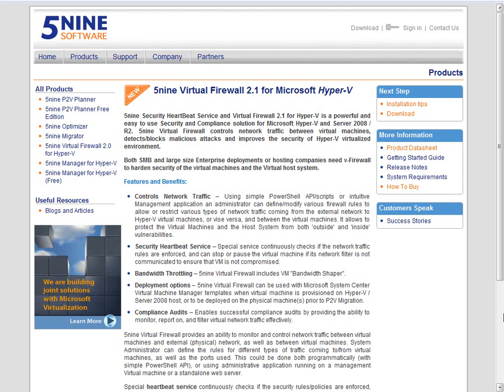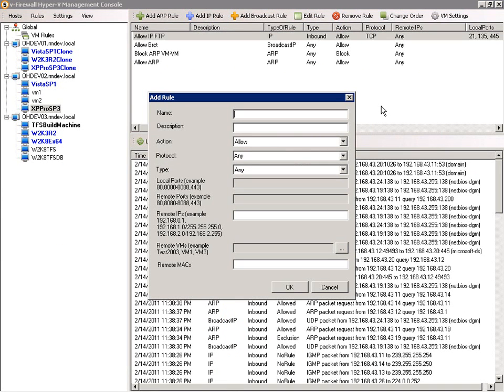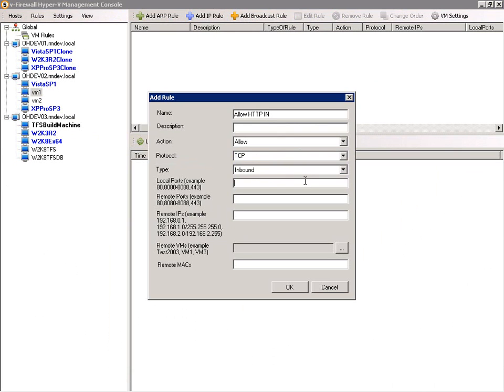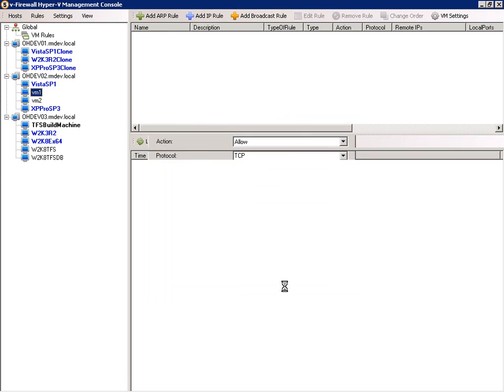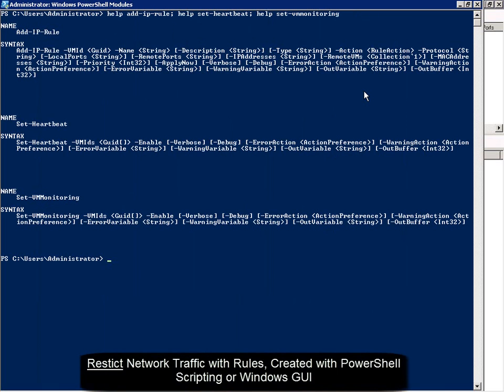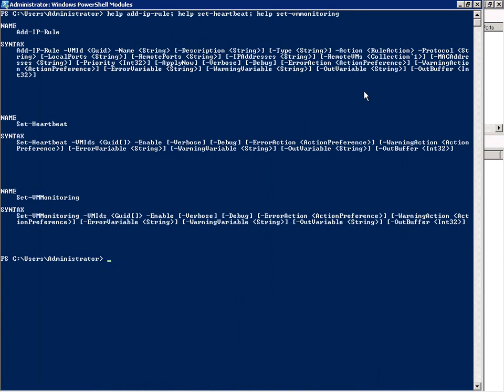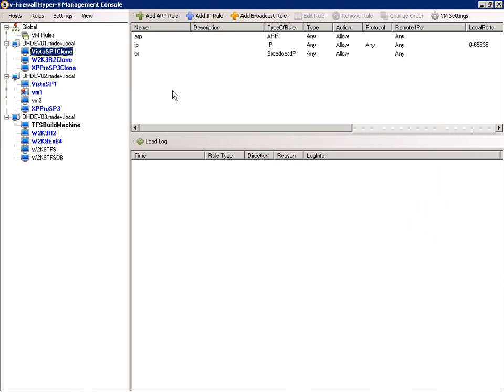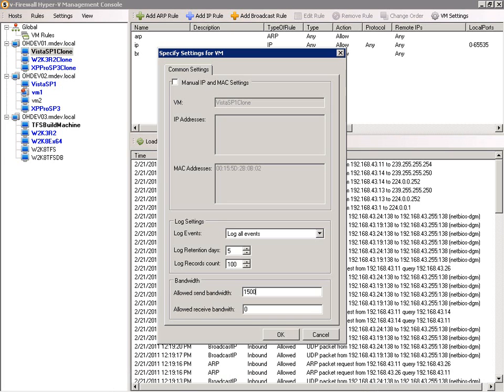5nine Virtual Firewall for Microsoft Hyper-V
5nine Security HeartBeat Service and Virtual Firewall 2.1 for Hyper-V is a powerful and easy to use Security and Compliance solution for Microsoft Hyper-V and Server 2008 / R2. 5nine Virtual Firewall controls network traffic between virtual machines, detects/blocks malicious attacks and improves the security of Hyper-V virtualized environment